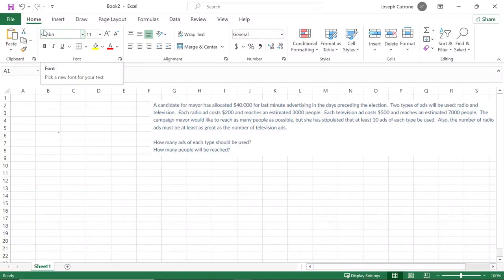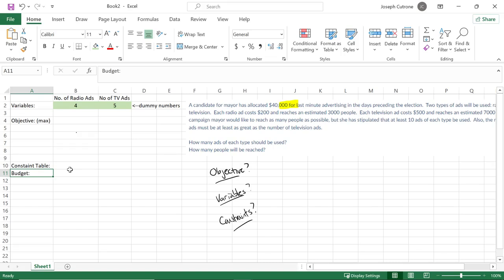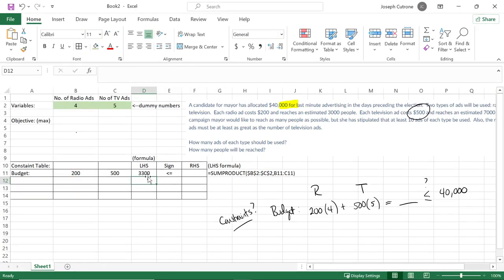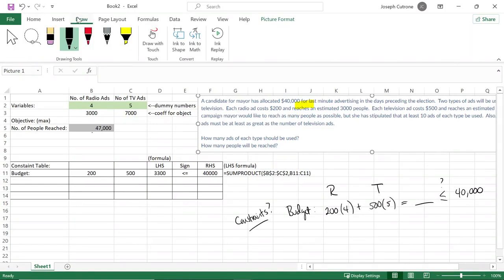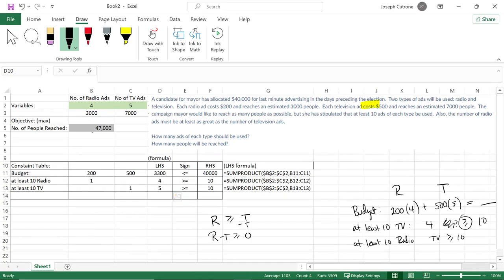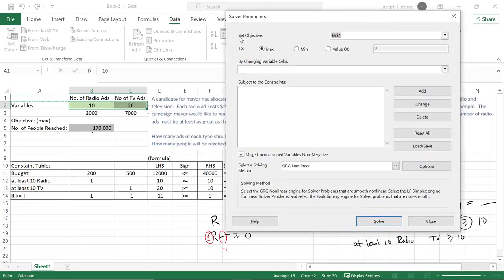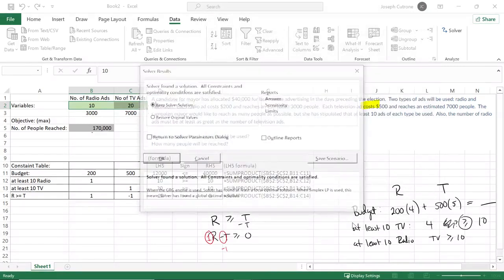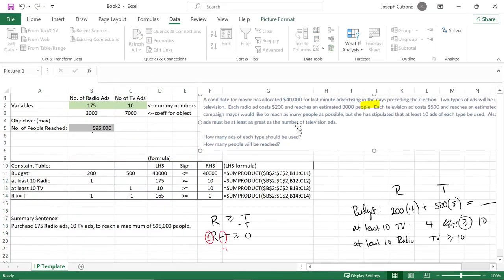Business Analytics with Excel Lecture 8 | Elementary to Advanced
*Timestamps:*

  0:00 - Introduction to Business Analytics with Excel
  10:00 - Data Preparation
  20:00 - Data Analysis and Visualization
  30:00 - Creating Interactive Dashboards
  40:00 - Statistical Analysis and Forecasting

  *Downloadable Resources:*